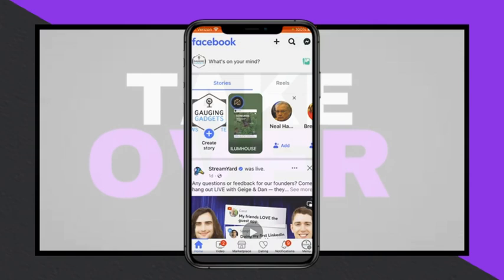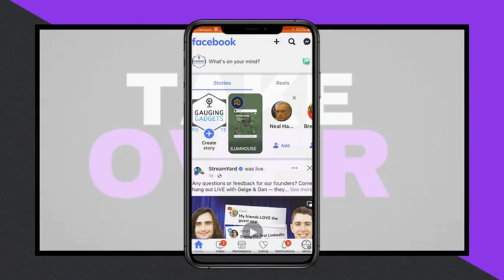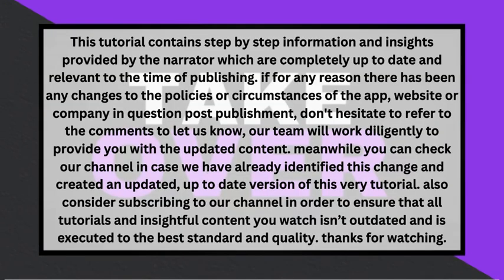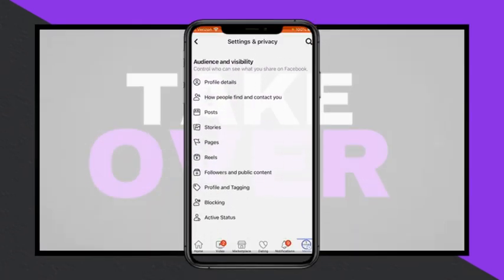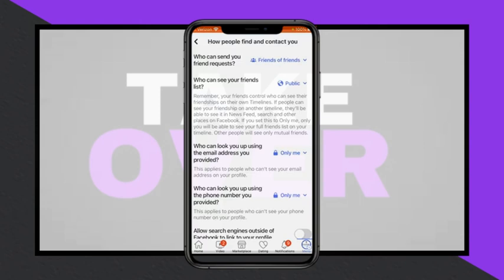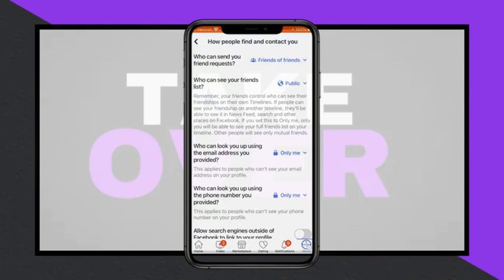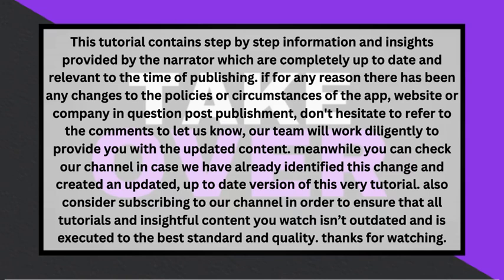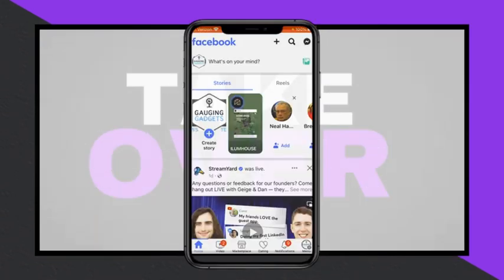How to Hide Friends on Facebook 2025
How to hide friends on Facebook

Hide friend list on Facebook

How to make your friend list private on Facebook

How to hide your friends from others on Facebook

Steps to hide Facebook friends list from public

How to hide Facebook friends on iPhone

How to hide friends on Facebook mobile

How to limit who can see your Facebook friends

How to change friend list visibility on Facebook

How to hide friends from specific people on Facebook

How to keep your friends list private on Facebook

How to remove people from seeing your Facebook friends list

How to make Facebook friends list visible to only you

How to hide Facebook friends on Android

How to control friend list privacy on Facebook

How to adjust who sees your Facebook friends

How to hide your friend list from Facebook search

How to hide your friends on Facebook for specific people

How to keep your Facebook friends list hidden from followers

How to manage who sees your Facebook friend list